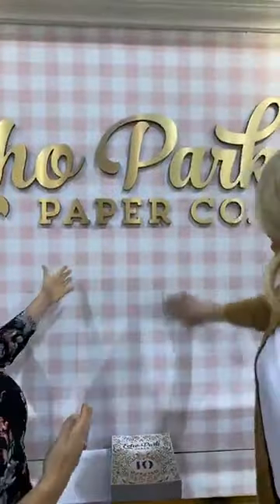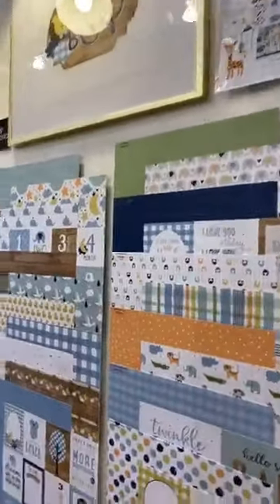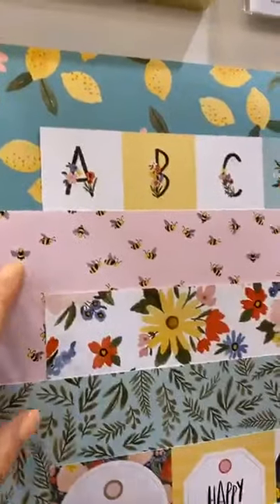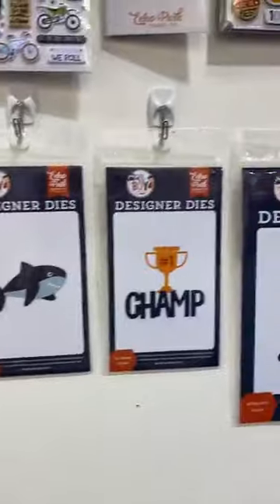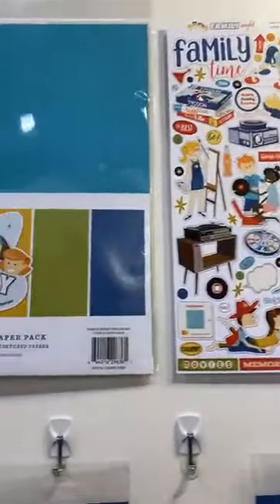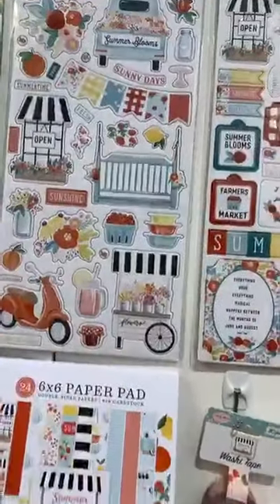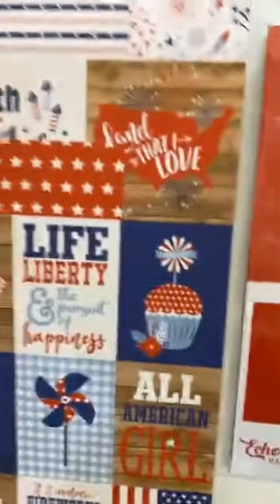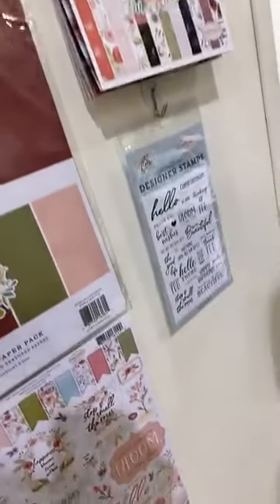SCT Live Echo Park Paper Creativation 2020